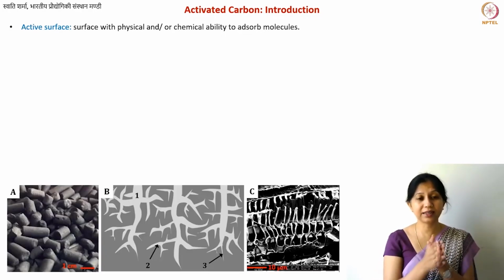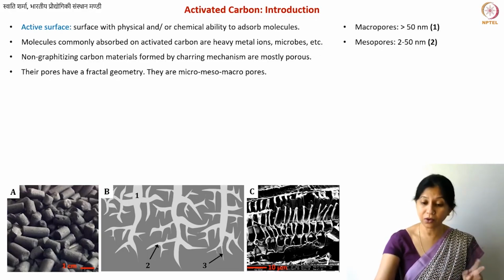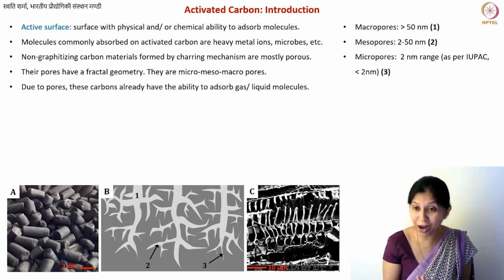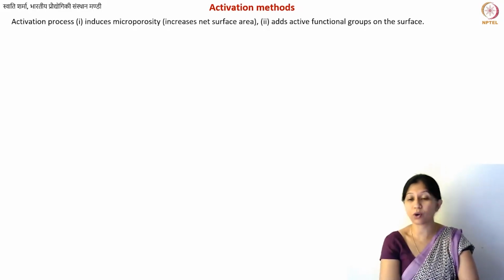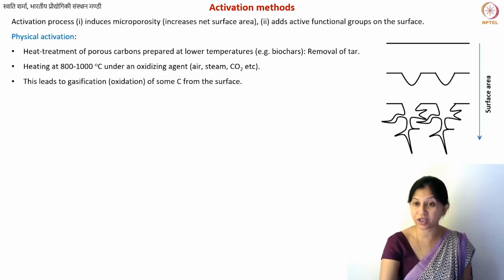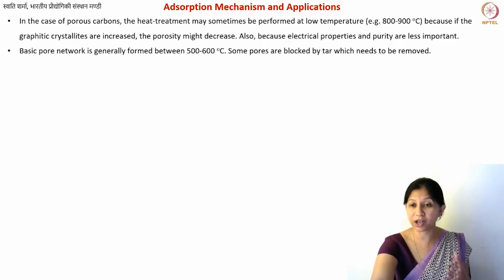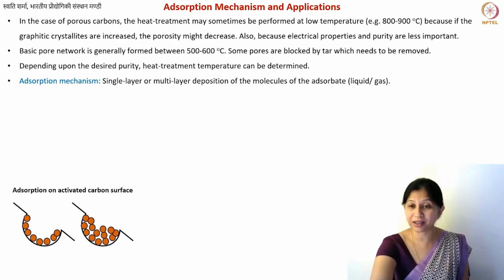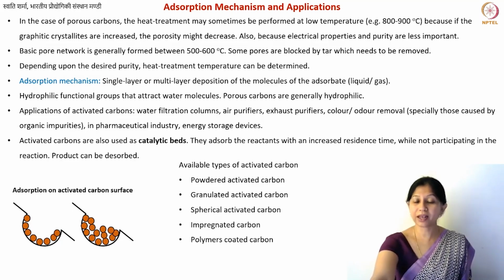Activated Carbon: Introduction and Properties